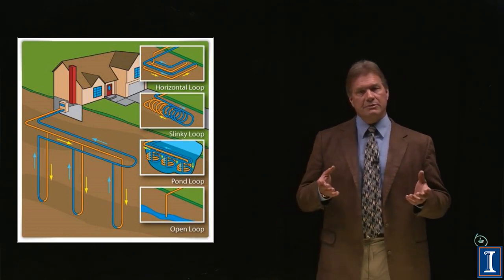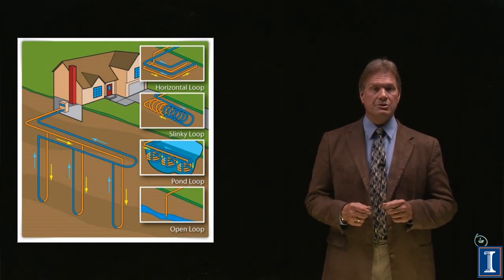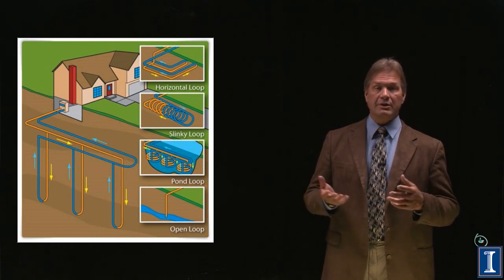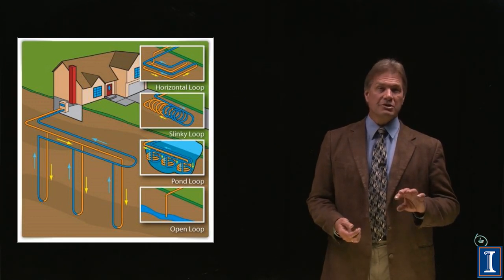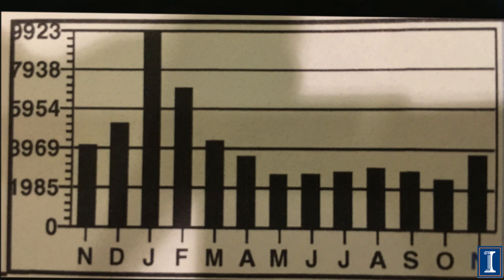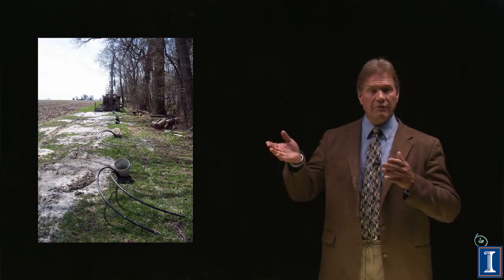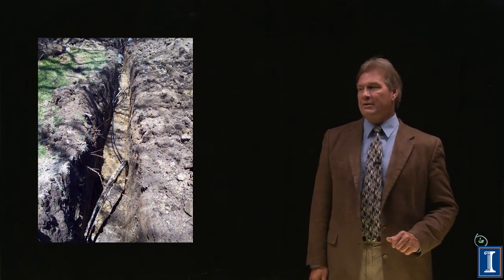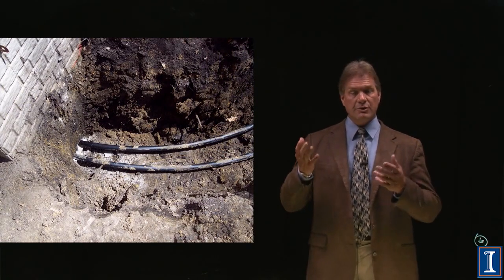Heat for Homes?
The difference between geothermal loops and geothermal power installations. Detailed process of installing and using geothermal loops and their economics as a function of outside air temperature and variations of the seasons. Heat pumps are explained. Pros and Cons of such systems are discussed.